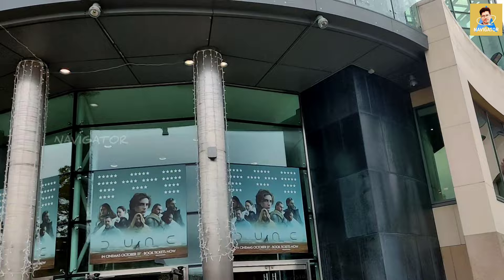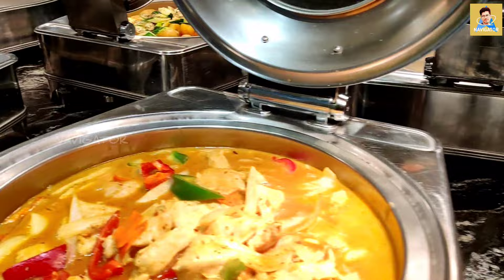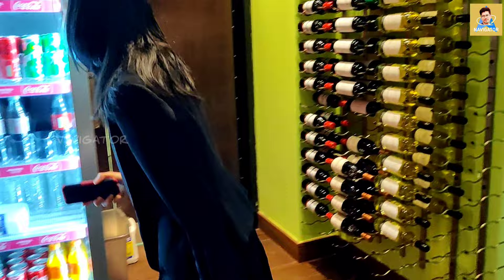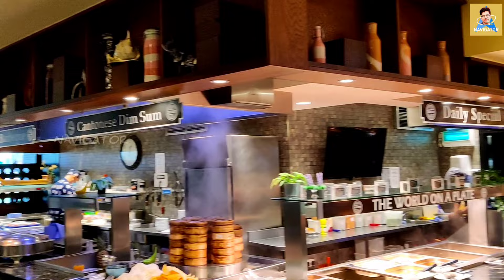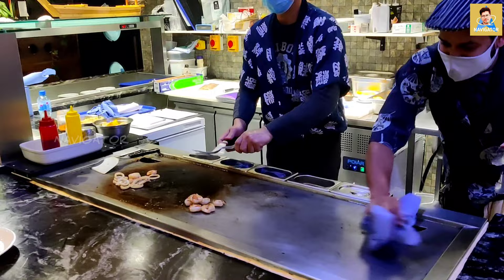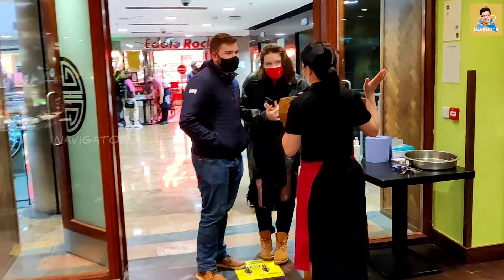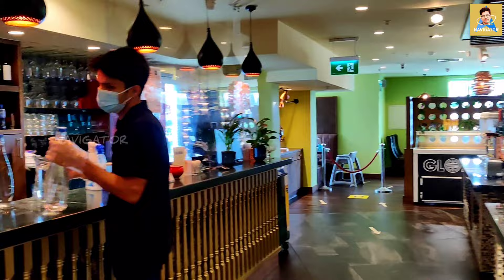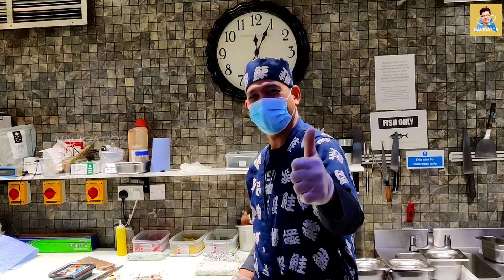Global Cuisine Dundrum | One of the best buffet in Dublin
One of the best buffet restaurant in Dublin,
Global Cuisine dundrum

Equipment Used-

Canon EOS 200D

Digitek DTR 550LT

DJI gimbal

Keep Supporting me So I can Continue to provide you with free content each week!! ▬▬▬▬▬▬▬▬▬▬▬▬▬▬▬▬▬▬▬▬